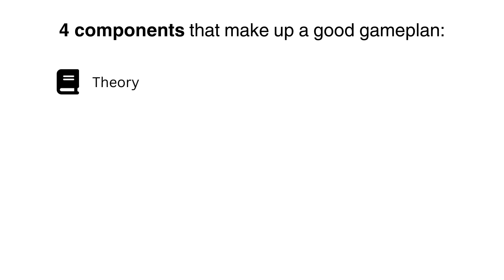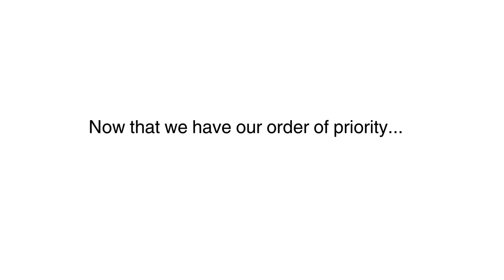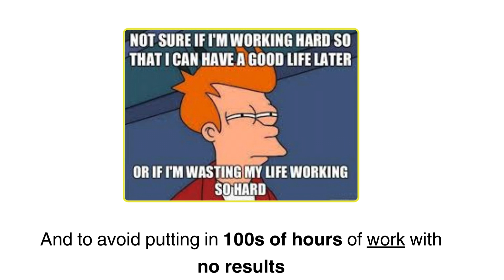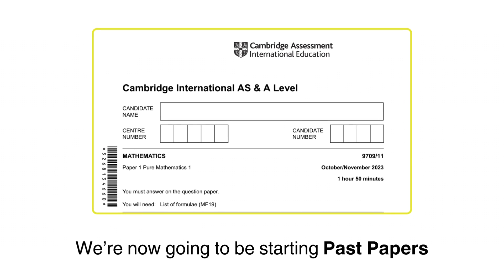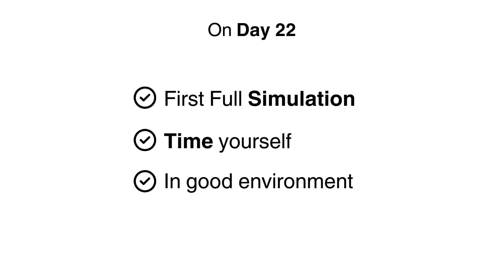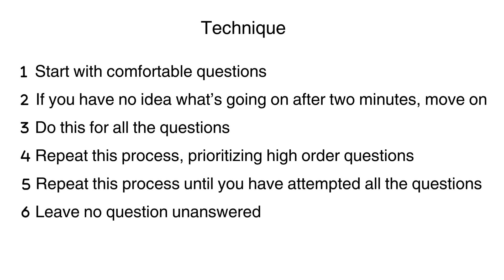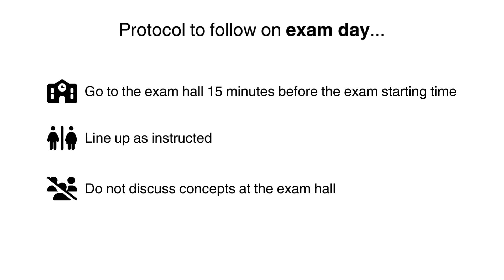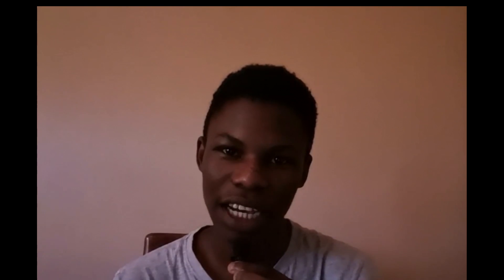How to Change your U to an A* in 30 DAYS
This is a guide on how to get from a U grade to an A* grade in only 30 days. I know most students are worried that they haven't done enough to prepare for exams so I have created a guide that can help them change their grades from as low as a U grade to an A* grade in 30 days. This guide can be applied to any subject and it will work wonders for you, if you follow it diligently.

Timestamps:
0:00 - Intro
0:21 - Gameplan
1:43 - Week 1 - Understanding the Concepts
2:41 - Week 2 - Target Practice
3:34 - Week 3 - Introduction to Past Papers
4:19 - Week 4 - Exam Simulation
7:05 - Conclusion